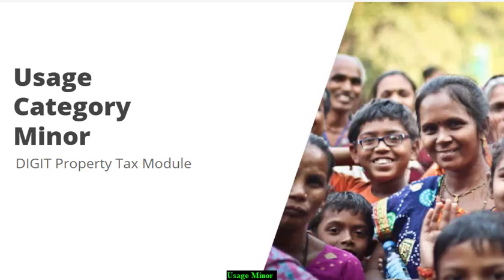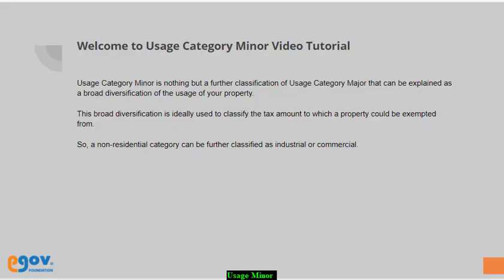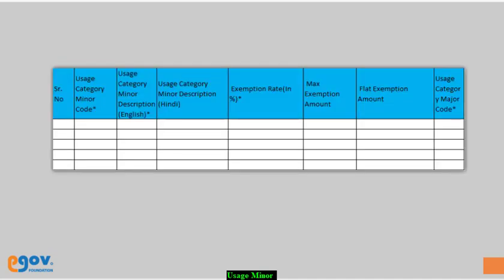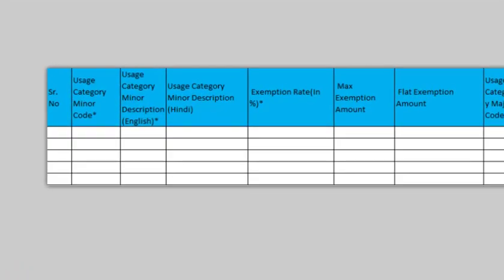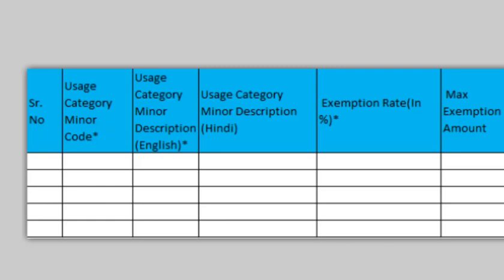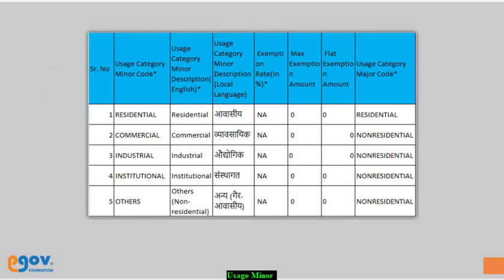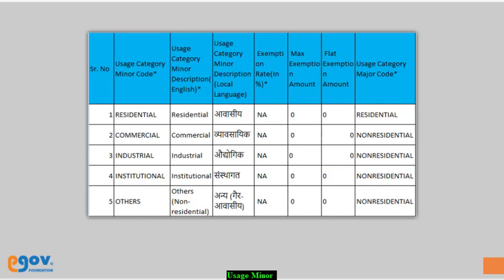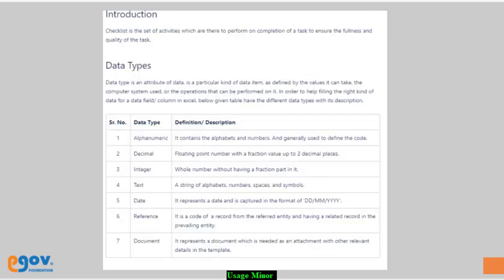Usage Minor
Learn how to configure the usage category minor master data templates in DIGIT-Property Tax module.